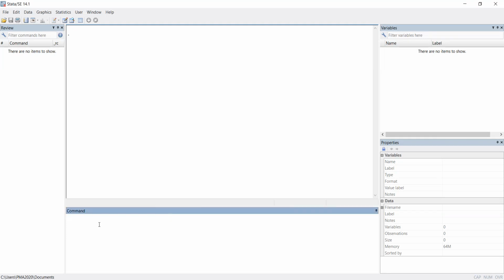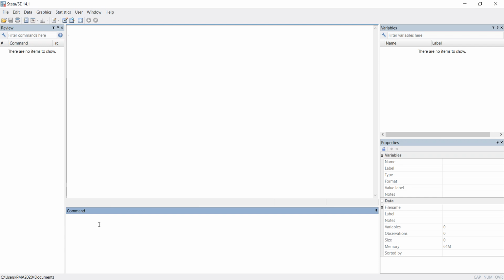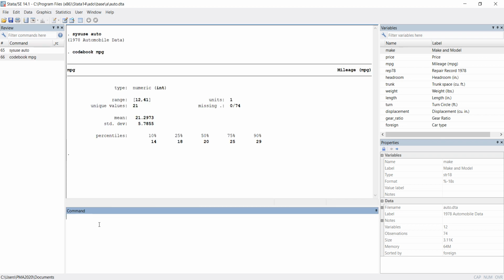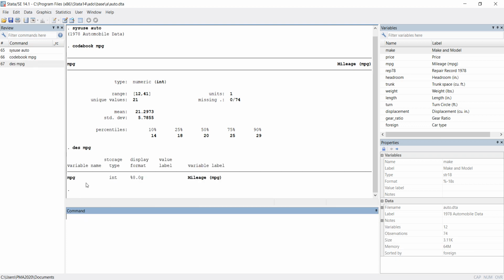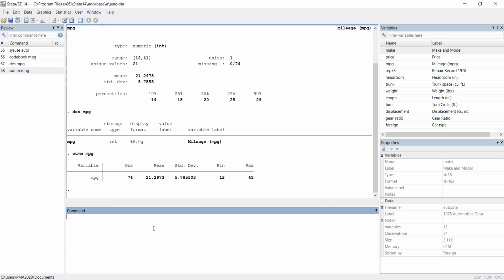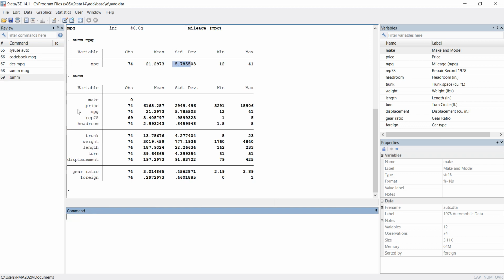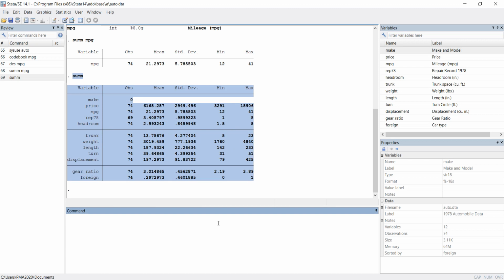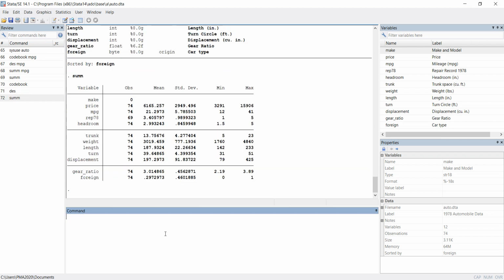StataTutorial : How to calculate descriptive statistics in STATA?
Hello friends,
What's up! In this video, I am coming with a new Stata Command which is "summarize" and this is one of the basic commands of Stata.
Definition of "summarize" in maths is "To make a statistics summary of Dataset or variables ".
So,  with the help of this basic command, you can get the insights of your variables as well as Dataset. It summarizes variables which is present in memory or in the dataset.

It is up to us how to use summarize command and when to use it.

Thanks,
Narendra